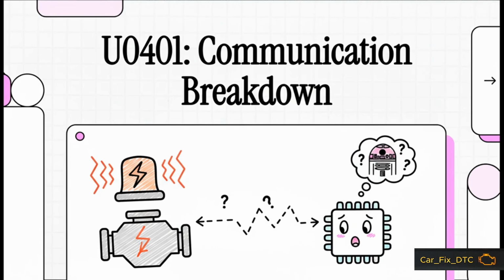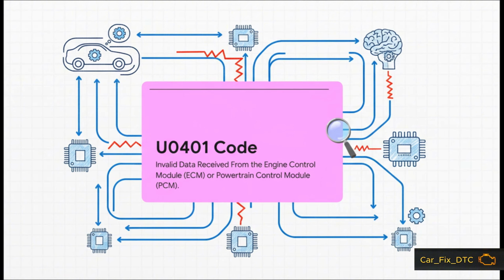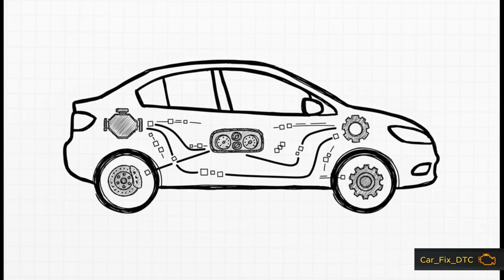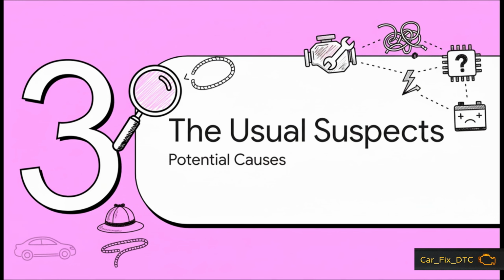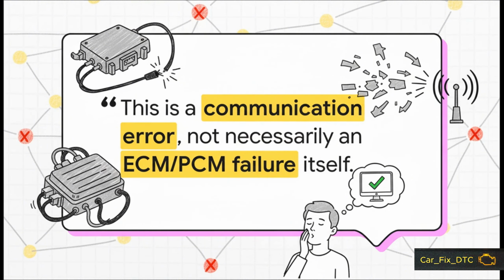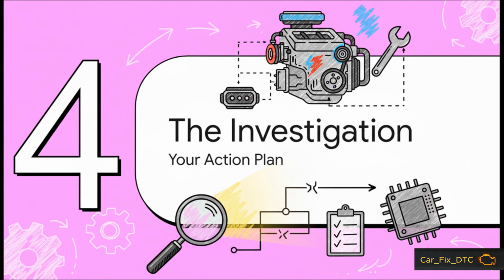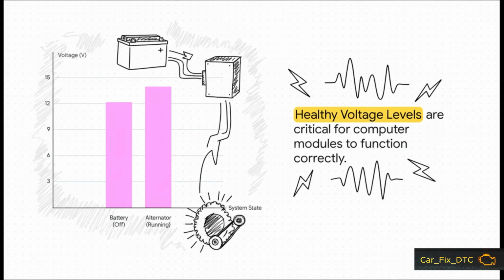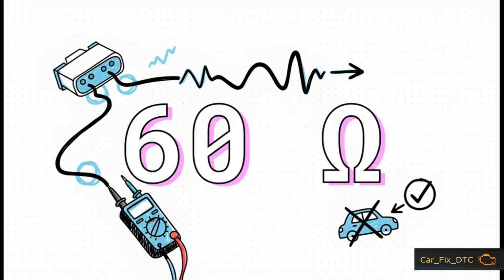Diagnosing and Fixing the U0401 Communication Code